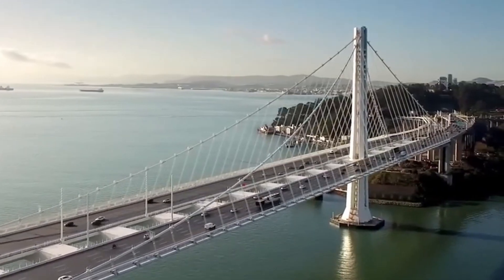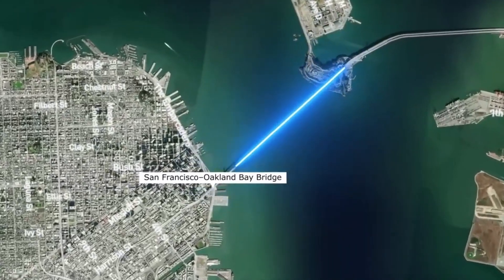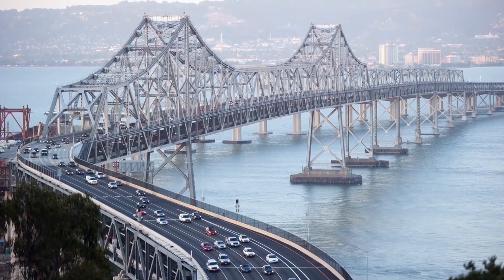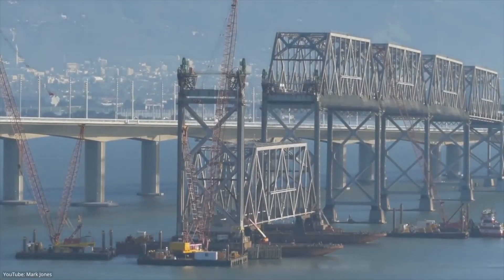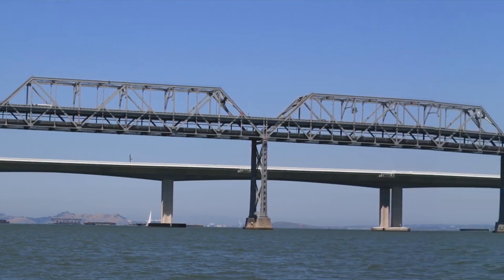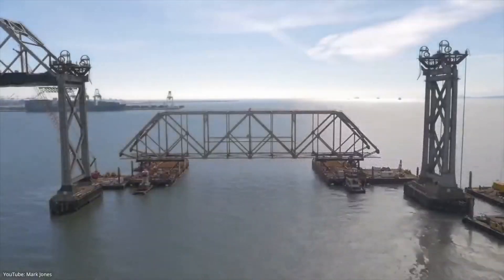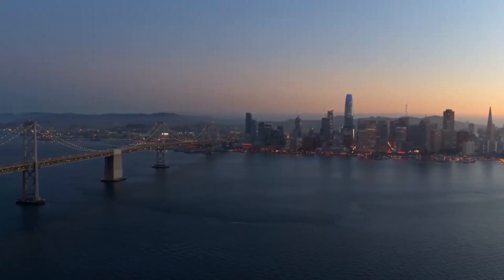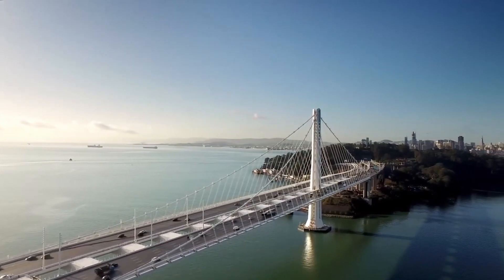Why Was The Oakland Bay Bridge So Expensive?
The San Francisco-Oakland Bay Bridge

More than 27 million cars travel from Yerba Buena Island to Oakland every year. These vehicles are travelling over 3.5km of water because the San Francisco Bay Bridge is 10 lanes wide, which means it can't be neglected. But not all is good news - in 1989 an earthquake caused a lot of problems.

The 6.9 quake that hit San Francisco in 1989 severely damaged the Bay Bridge at the time, so officials had to address structural concerns and make it safe again. Officials considered repairing the bridge but decided that it would be expensive and opted to hold a design contest instead.

The new design took ten years to agree on. They planned to replace the eastern span with a self-anchored suspension bridge, which a panel agreed looked better.

The complexity of this type of bridge proved to be a money sink. The stability rods often broke, meaning they had to spend more on either repairing or refabricating them. They decided to go with guard rails instead of barriers but these would corrode over time. There were a few problems with the construction - the deck was slightly misaligned, which meant it had a higher chance of collapsing during an earthquake. The welding quality also needed work, so we conducted an investigation and undertook some expensive repairs

The Bay Bridge’s eastern span took 11 years to build and it is the most expensive infrastructure project in California so far, but the new high speed train might be more costly.

Total costs of the bridge are unknown but estimates for 2019 are at around 7 billion dollars. This is an increase of over 7 times the original bid of just under 1 billion dollars.